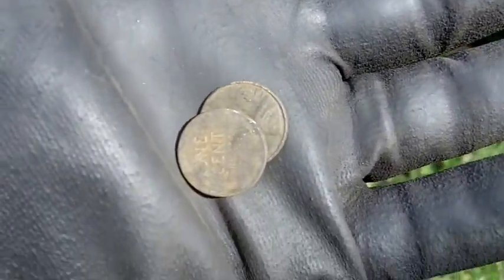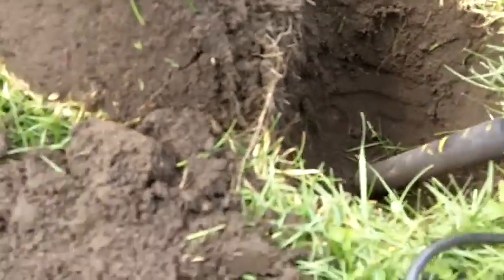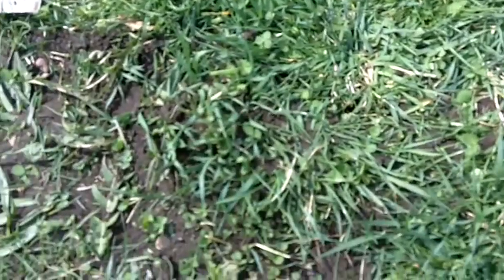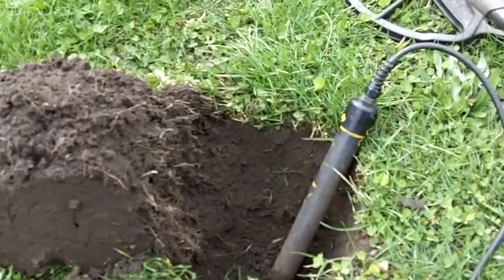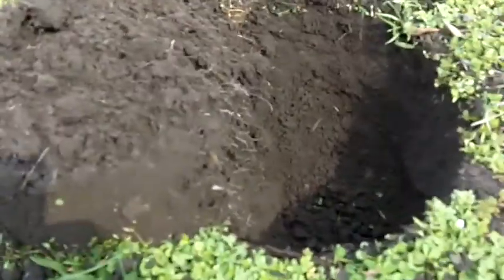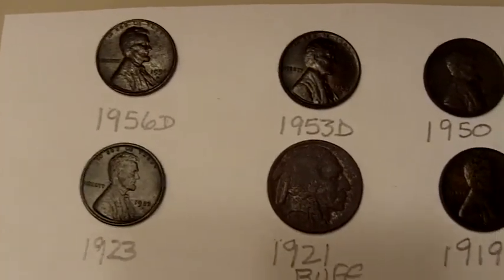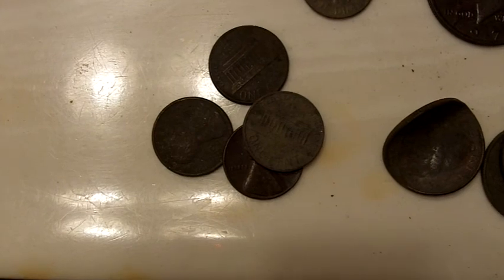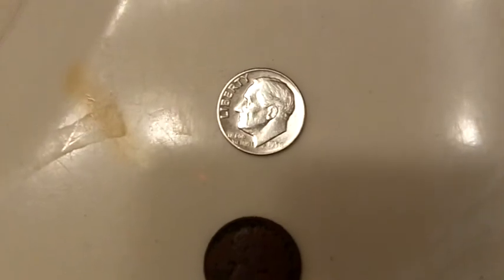April 11th & 13th hunts,# 13 of 2010 by 219erman.MOV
Trying to find some old coins, and silver coinage..